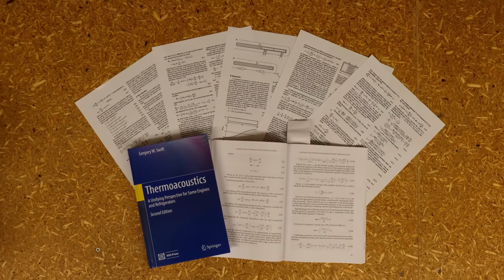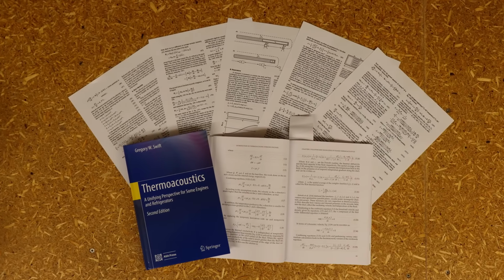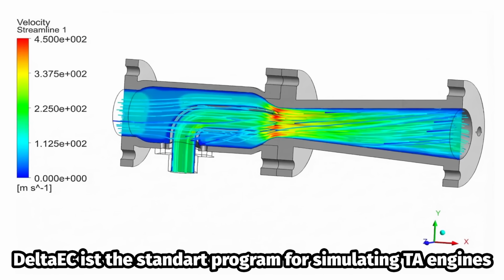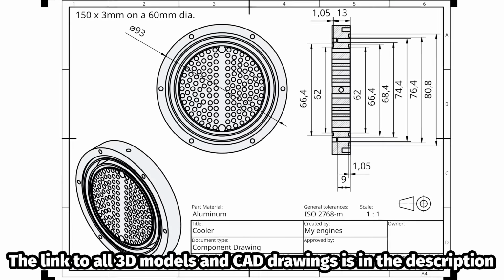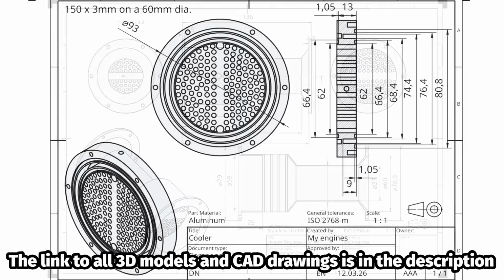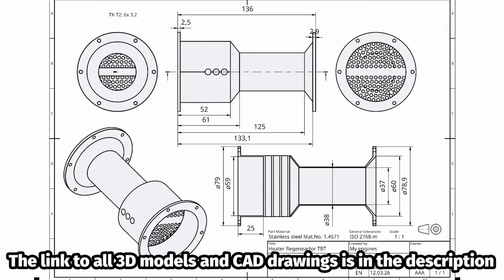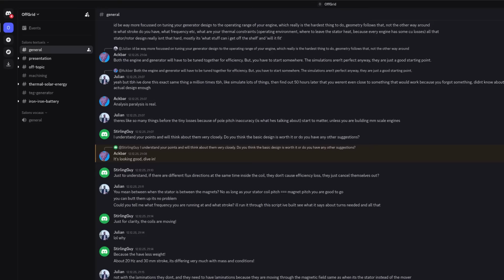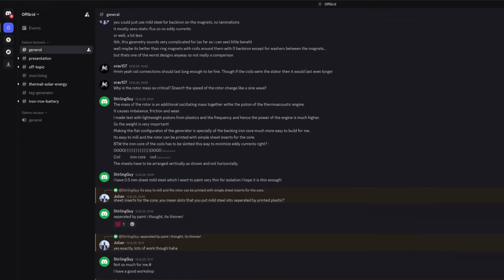Thermoacoustic Stirling engine : CAD drawings , 3D Models and all details to build your own !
I show the complete plans, CAD drawings, 3D models and all details to build the powerful thermoacoustic Stirling engine with 3D printing to generate your own energy.
Thanks to Baptiste (alias OfficialyMax) we now have a Discord server
It would be very nice if we could discuss there everything about Stirling engines, 3D printing and more, thank you very much Baptiste.
Here is the link to the 3D models and CAD drawings

My homemade thermoacoustic Stirling engine has to produce enough energy from self-generated biogas to make us, along with our solar power plant, independent of energy suppliers.
To achieve faster and better engine development, I would like to start this as an open-source project together with you.
For this, I will show here now all the dimensions and the entire structure of the thermoacoustic engine in detail.
The idea is to develop a simple, reliable, and efficient power plant that anyone can build with basic tools.
For a long time, I have been producing my own energy, using my conventional Stirling engines and self-generated biogas.
However, my mechanical Stirling engines are too difficult, complicated, maintenance-intensive and therefore too expensive.
The elegant concept of the thermoacoustic motor requires no moving parts except for energy extraction and is therefore ideal for a simple and reliable DIY mini power plant that anyone can build.
The underlying thermoacoustic theory is quite complex, and optimization with DeltaEC and Computational Fluid Dynamics (CFD) requires a great deal of training or experience in this field.
To enable everyone to participate in developing the thermoacoustic Stirling engine, I will describe all the dimensions and the exact construction process here.
There is still a lot of potential here, and optimization with DeltaEC and CFD, together with pressure charging, promises a very big increase in performance.
The thermoacoustic Stirling engine consists of the thermoacoustic core, the feedback loop and the power extraction unit.
It is the heart of the engine in which the thermoacoustic effect is generated.
The core consists of the regenerator, heater, main cooler, secondary cooler and the thermal buffer tube.
Later, improved versions should be printed by 3D printing companies using metal or ceramic.
Nowadays, this is no longer that expensive and allows anyone to build their own engine.
It also allows for much better heat exchanger geometries, and the burner can be integrated into the heater, for example.
The regenerator is the most important component in which the thermoacoustic cycle takes place.
The heater provides heat energy to the hot end of the regenerator through the working gas.
I operate the burner with self-generated biogas, but of course any other heat source can also be used with a suitable burner and heater.
The thermoacoustic Stirling engine has two coolers.
The main cooler cools the cold side of the regenerator through the working gas, while the secondary cooler ensures that the subsequent feedback loop and the power extraction unit do not become too hot.
With good water cooling, the coolers could also be made from self-printed FDM plastic parts.
Special heat-conducting plastic filament or copper wires or similar materials glued into the cooler, which is printed from more temperature-resistant plastic, is the easiest way to build the cooler of your own.
The thermal buffer tube, or thermal relaxation tube, insulates the heater of the secondary cooler and transmits the acoustic power out of the hot zone.
I hope you have gained an impression of how the thermoacoustic core works and have lots of suggestions and ideas about it.
Fortunately, 3D printing of metal or ceramics is no longer unaffordable expensive.
Since the tolerances are not that precise, it is also possible to print plastic-metal filaments on your own FDM printer and then bake them, which is probably the most cost-effective solution.
Despite its simple design based on just a few basic parameters, the engine already produces quite high performance.
I am very interested to hear your opinions and ideas.

Thank you very much for your interest, and I look forward to your comments and ideas!

Thanks for the background music:
Watch: • Jim Yosef - Eclipse | House | NCS